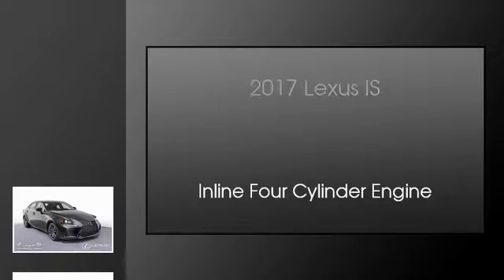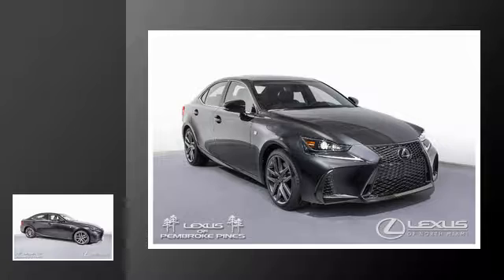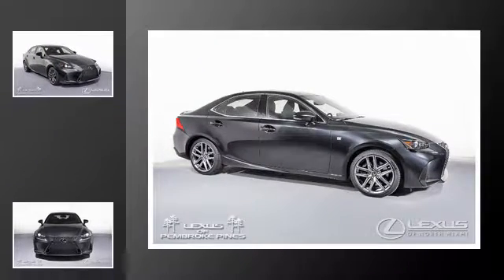2017 Lexus IS 200t